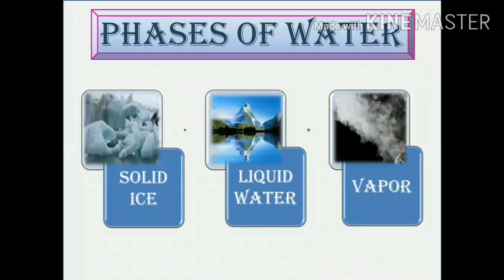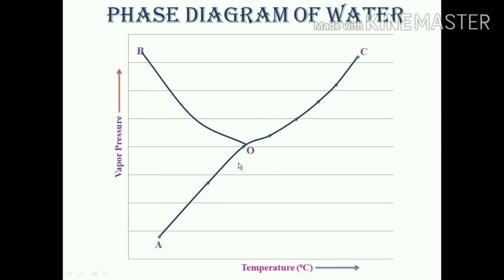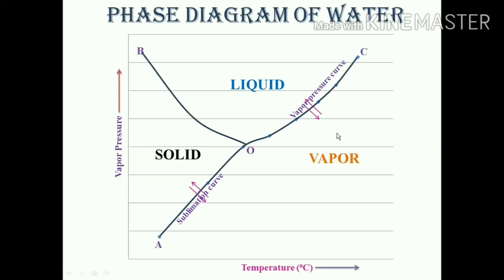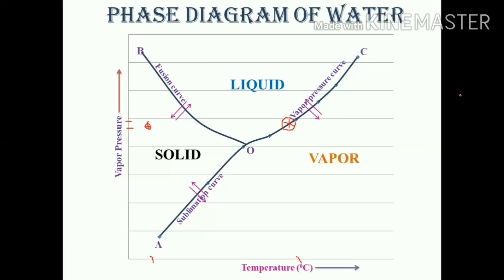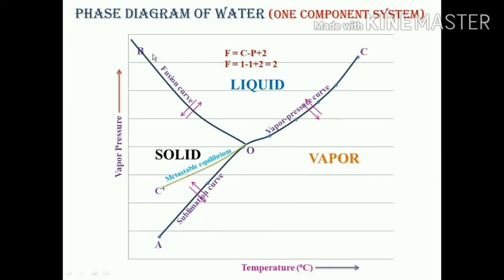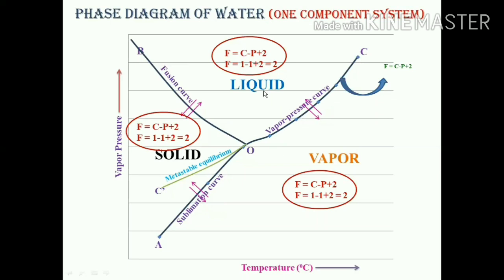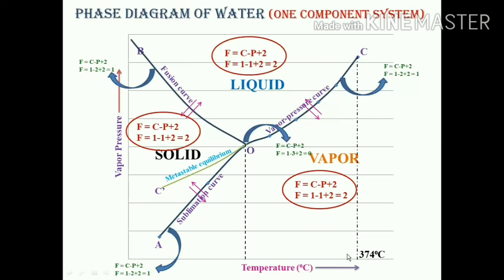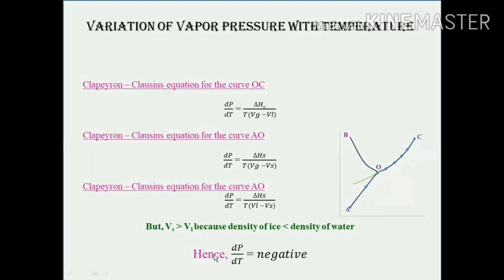Phase Rule of water system | BTC | B.Tech | B.Sc | Analytical Chemistry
Phase rule

one-component system

phase diagram

components

equilibrium

sublimation curve

triple point

metastable equilibrium

fusion curve

vapor-pressure curve

curves

areas

Clapeyron-clausius equation

slope of curves